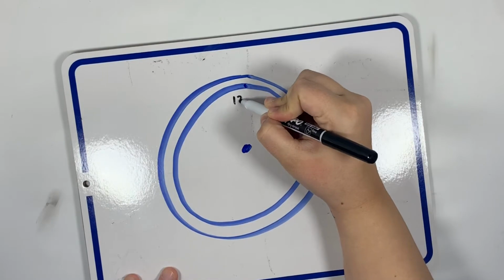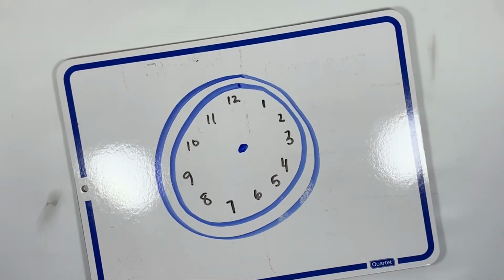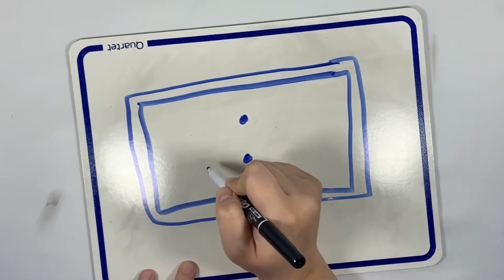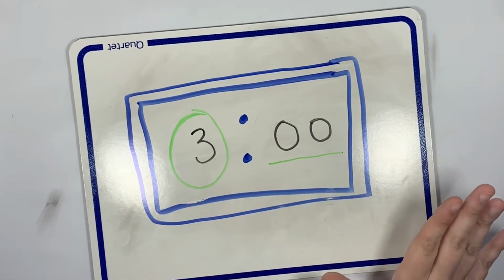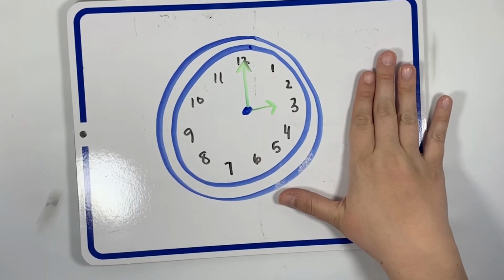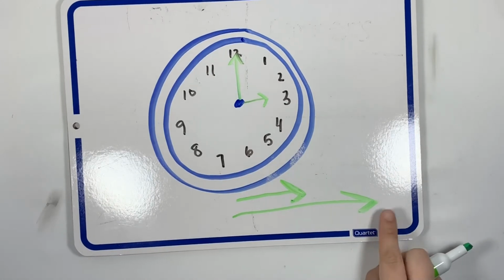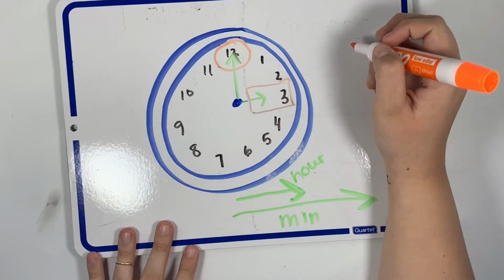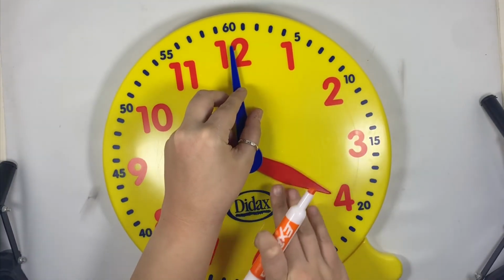Telling time! Day 1